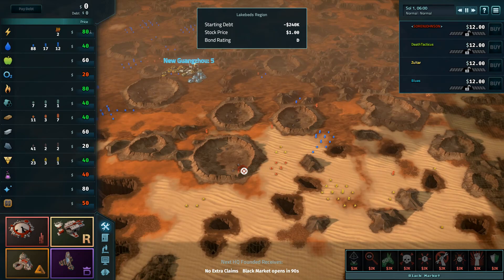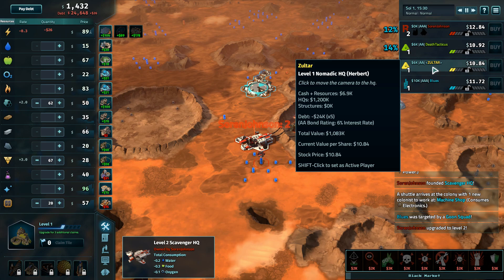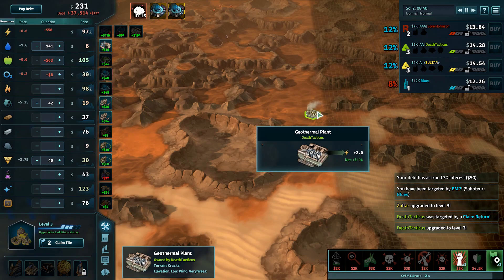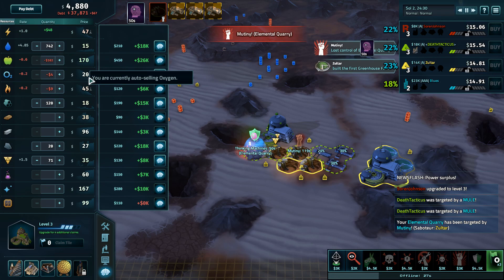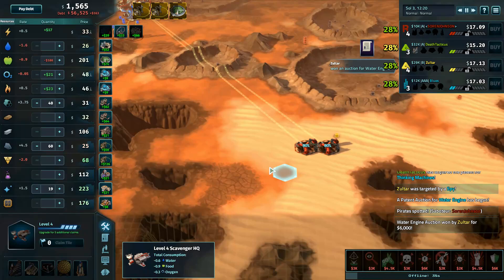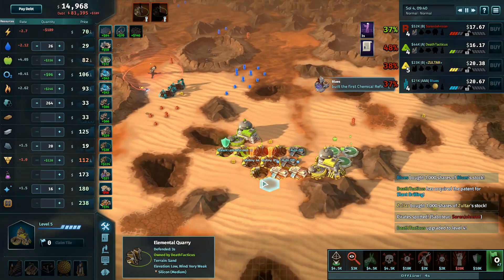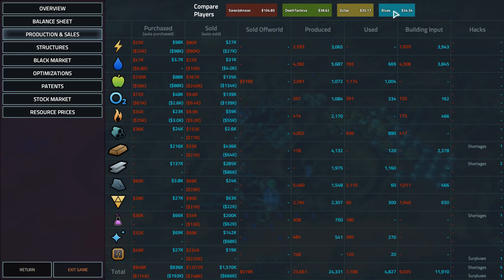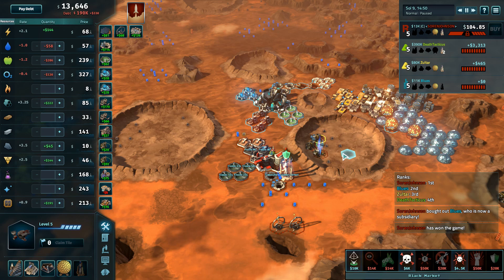Soren Johnson vs Ranked Queue: Offworld Trading Company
Lead Designer of Offworld and founder of Mohawk Games Soren Johnson faces off against Zultar, DeathTacticus, and Blues in this ranked FFA match.

Like multiplayer?